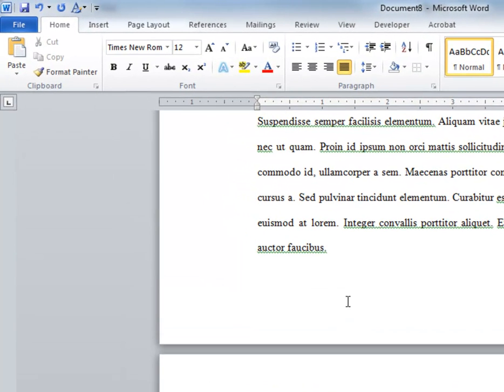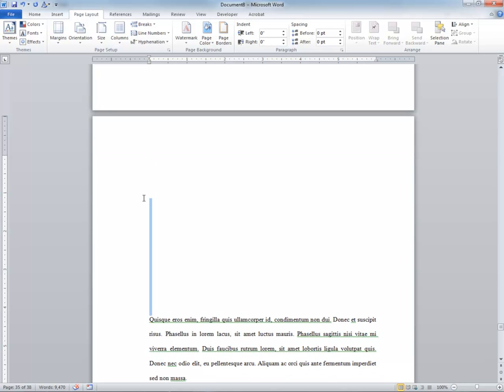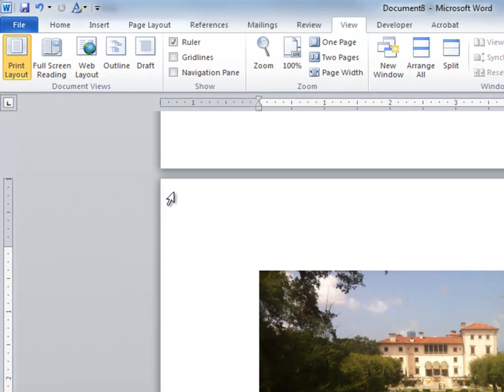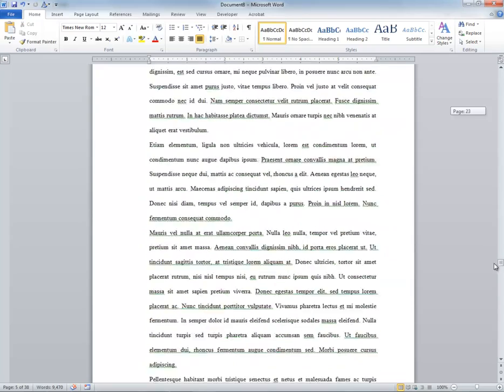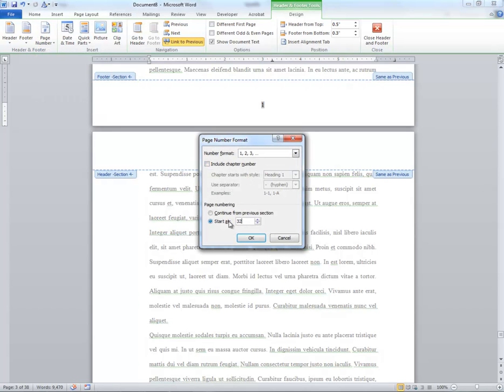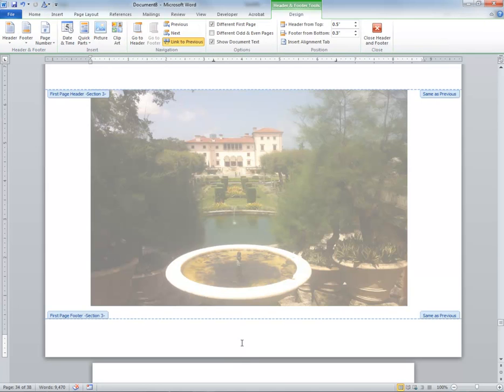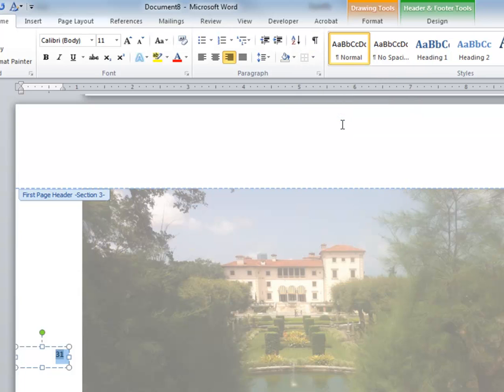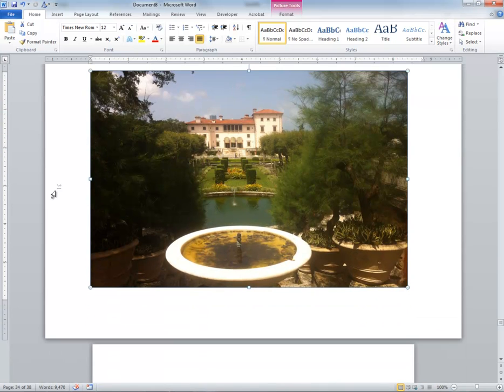Landscape Page Tutorial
How to make portrait pages into landscape pages for FIU ETDs.  Using Word 2010